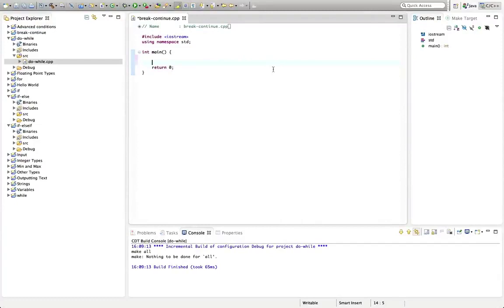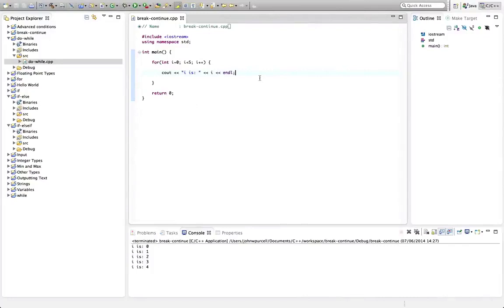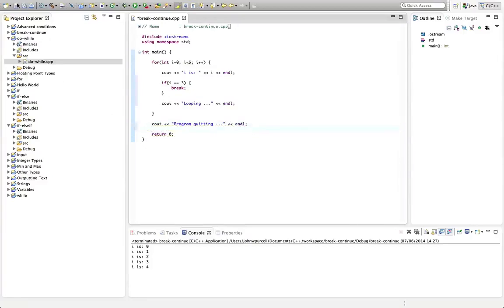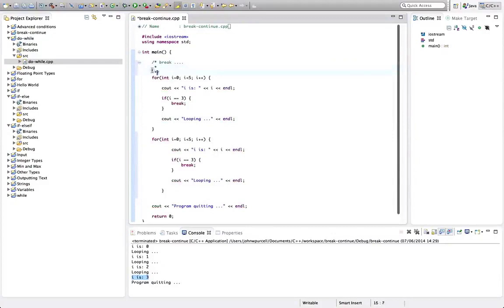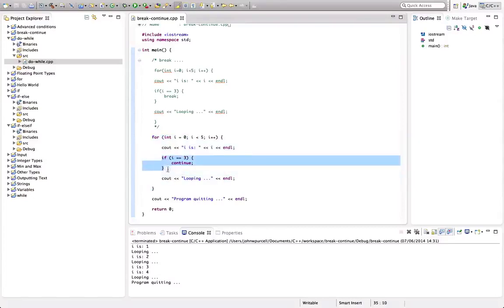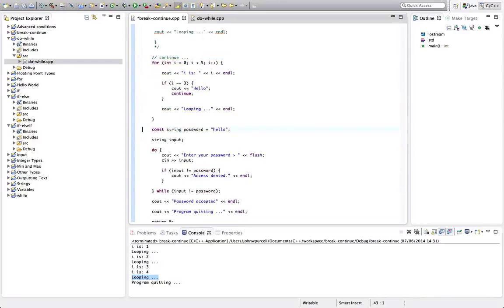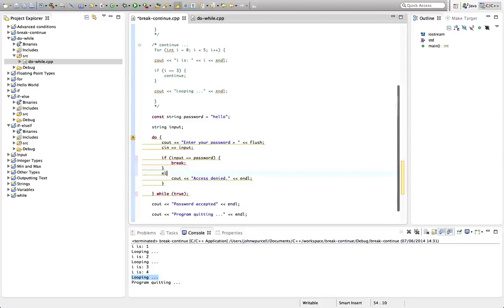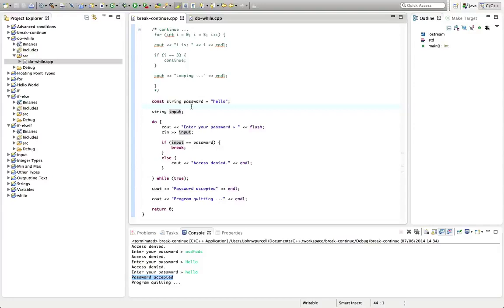C++Tutorial for Beginners 19 Break and Continue